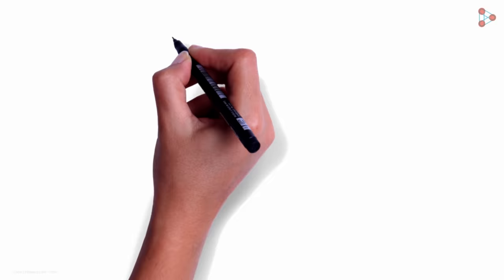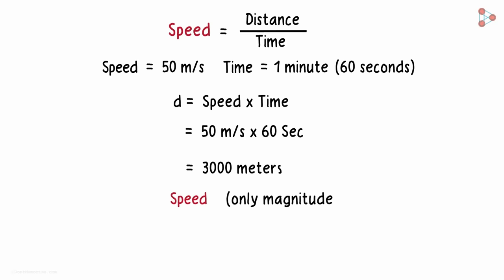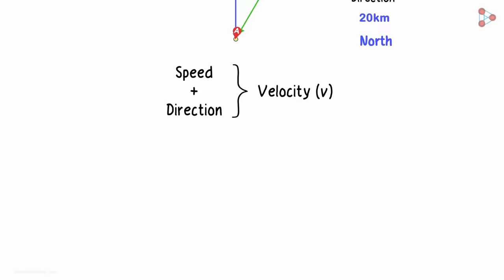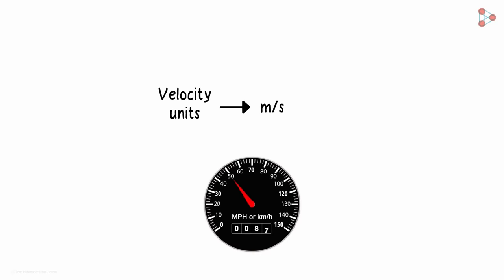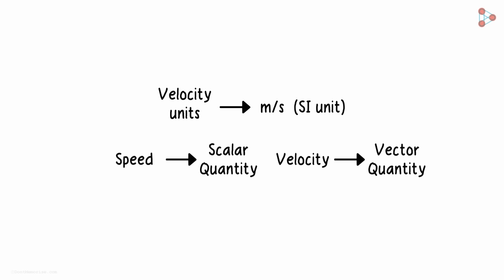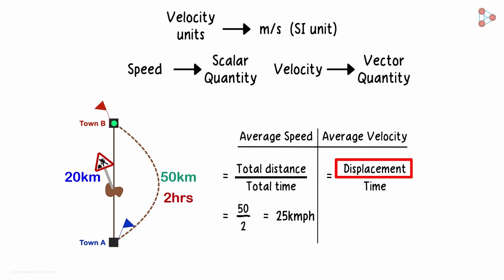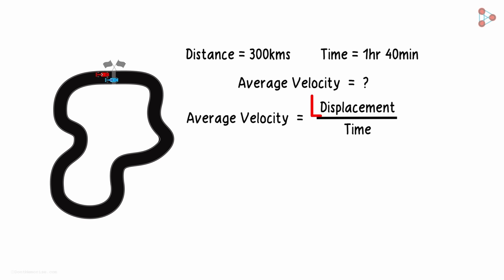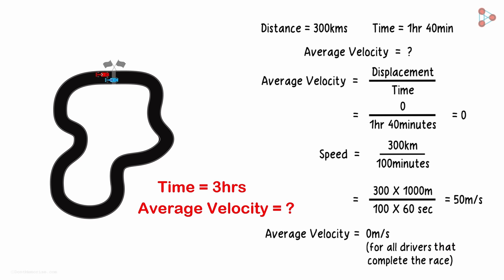What is Velocity? - Full Concept of Velocity - Physics | Infinity Learn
What is velocity? How is the velocity & acceleration related?
Watch this video to understand the concept of Velocity in physics.
Velocity is the directional speed of an object in motion as an indication of its rate of change in position as observed from a particular frame of reference and as measured by a particular standard of time
Velocity (v) is a vector quantity that measures displacement (or change in position, Δs) over the change in time (Δt), represented by the equation v = Δs/Δt. Speed (or rate, r) is a scalar quantity that measures the distance traveled (d) over the change in time (Δt), represented by the equation r = d/Δt.

To know more about instantaneous velocity, speed velocity or speed & velocity, enroll in our course now

In this video, we will learn:
0:00 Speed Calculation Formula & Example
1:21 Difference Between Distance & Displacement
1:51 Introduction to Velocity
2:00 Difference Between Velocity & Speed
2:46 Unit of Measurement for Velocity
3:54 Average Velocity
4:23 Average Speed
5:14 Sample Problem with Solution

Don’t Memorise brings learning to life through its captivating FREE educational videos.